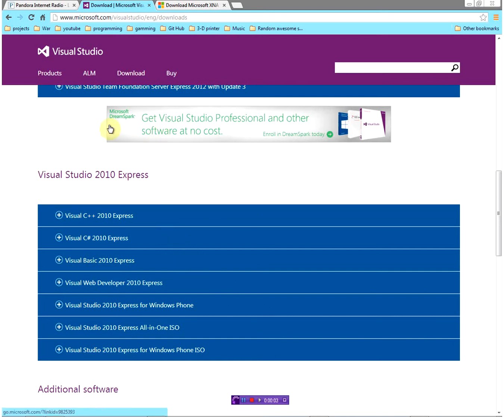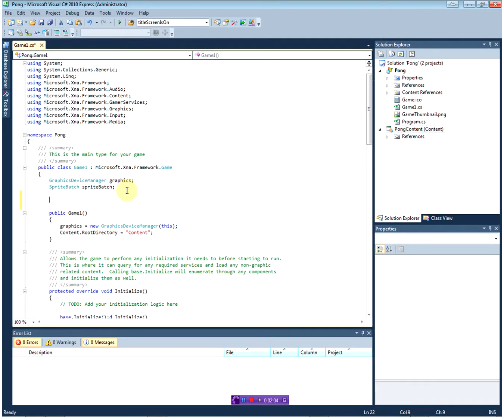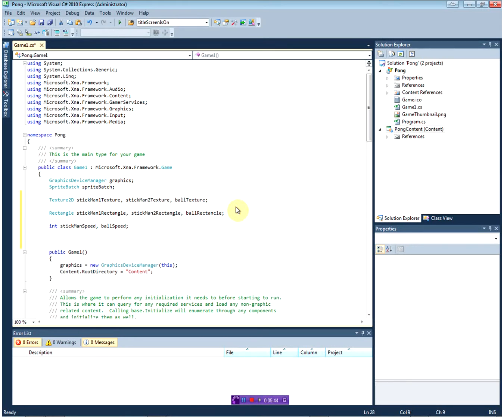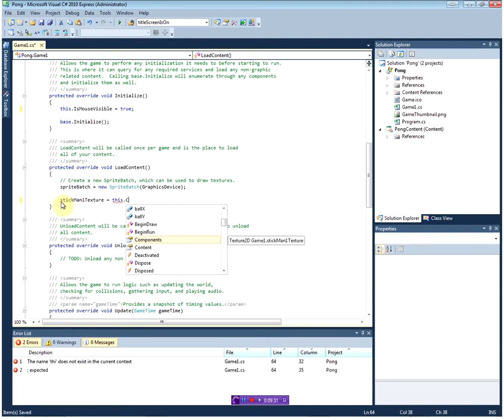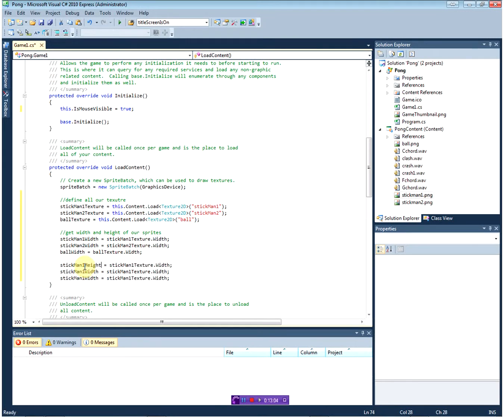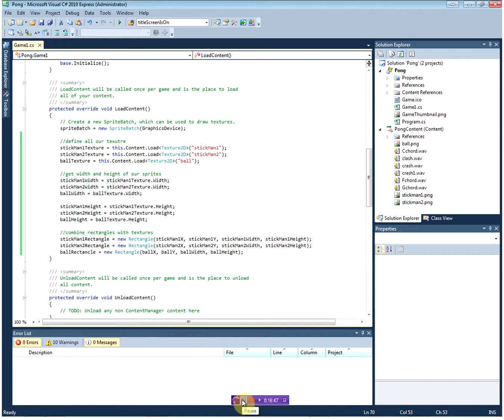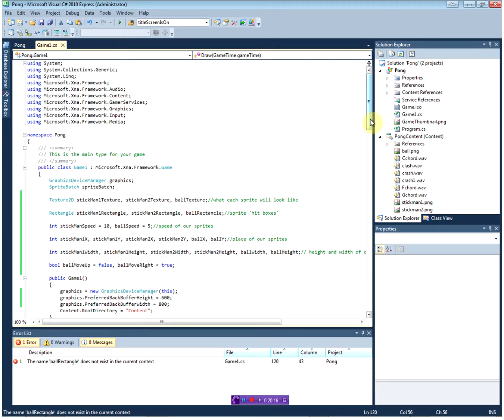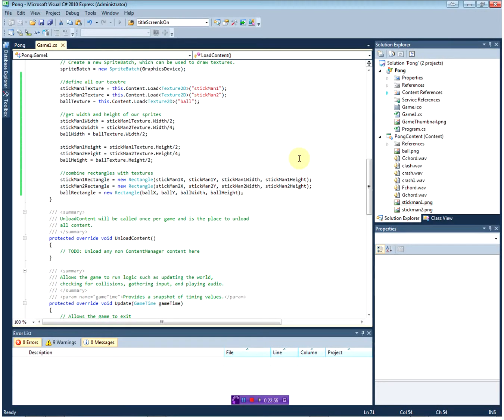sprite drawing in Visual C# (XNA game studio)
YAY!!! we finally get to make some video games, but first we have to make our sprites